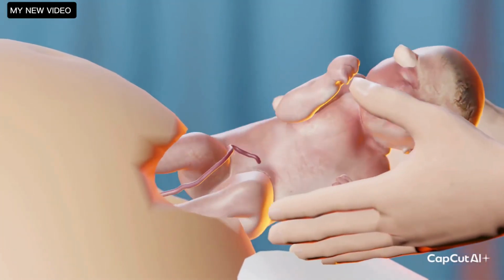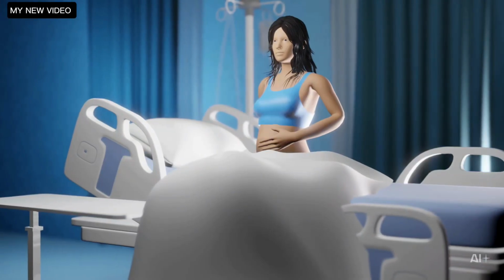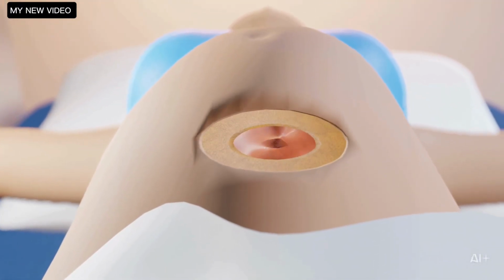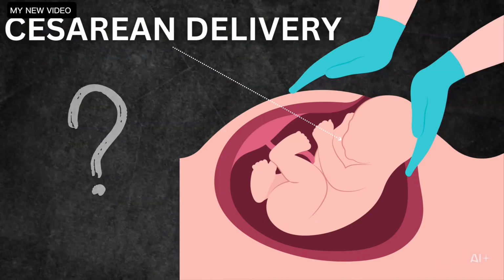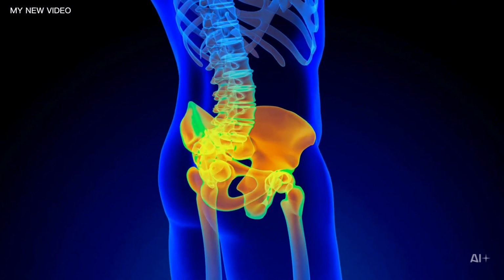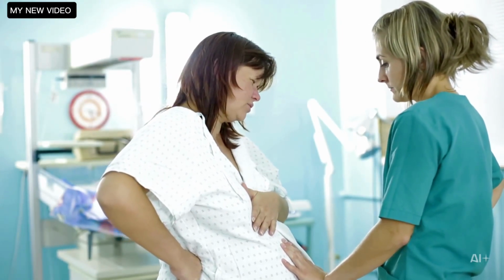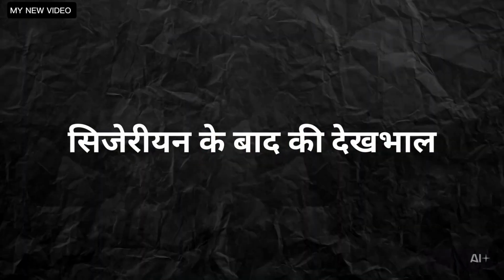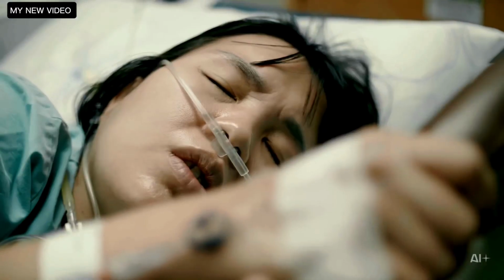Cesarean Delivery 3D Animation _ C Section Delivery